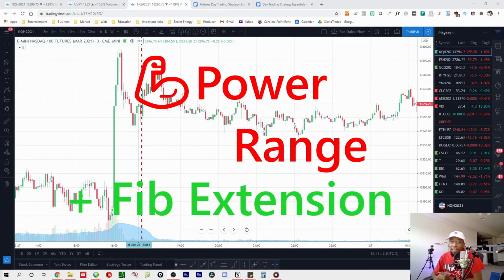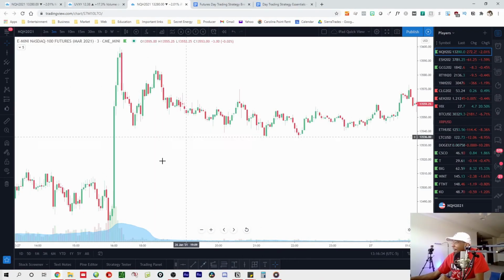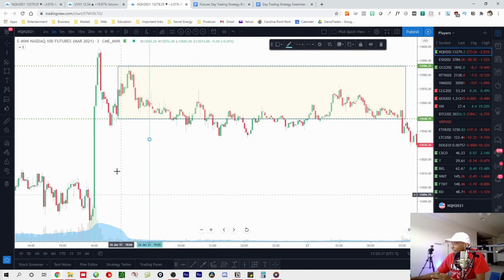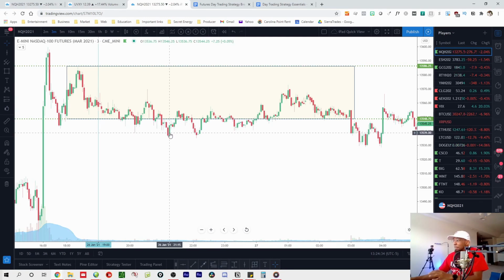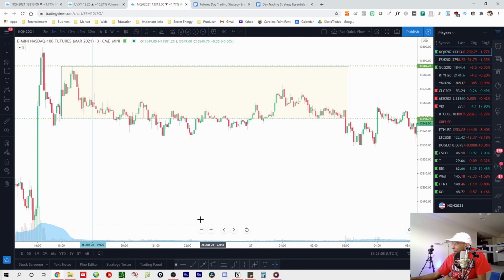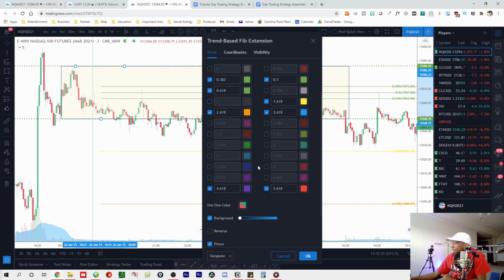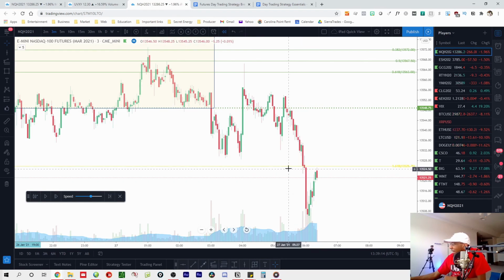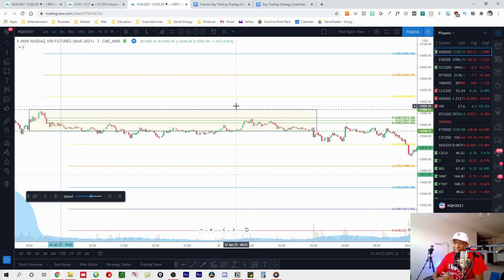Power Range Plus Fib Extension Explained | Strategy Building Blocks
Day Trading Strategy Building Blocks Series - Power Range Plus Fib Extension Explained

In this video I explain the power range with the fib extension. I go over how I setup the power range and the fib extension levels, plus how I use this for technical analysis and determining day trading entry and exit points. This is the foundation of my strategy building blocks for developing futures trading strategies that I have found a ton of value in with my recent day trading strategies. The information from this setup can help you determine trend direction and sentiment, plus so much more. The power range serves as an integral piece of any futures day trading strategies, providing a ton of options only limited by your creativity and knowledge of the markets.